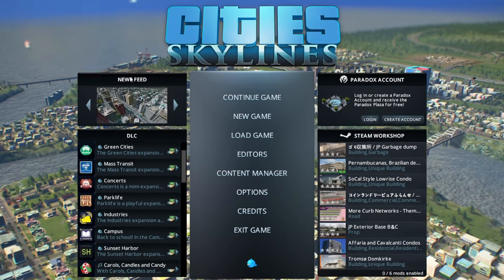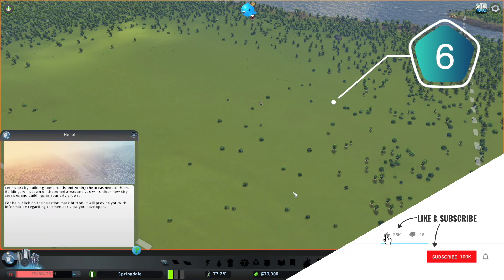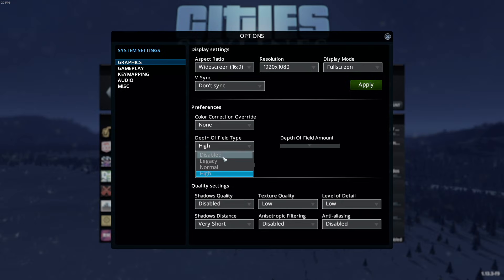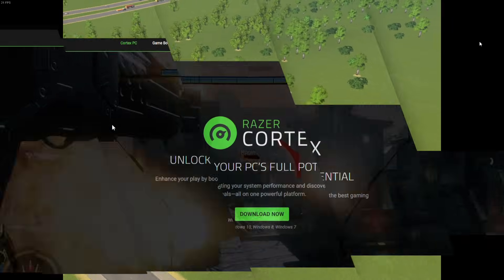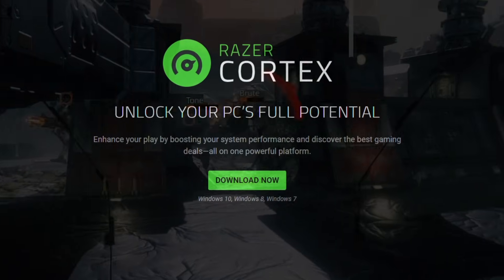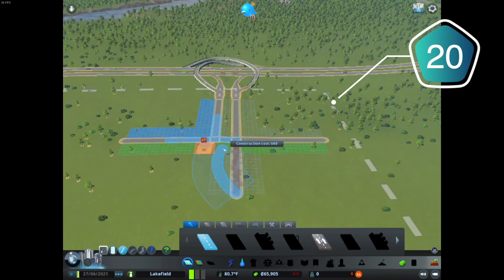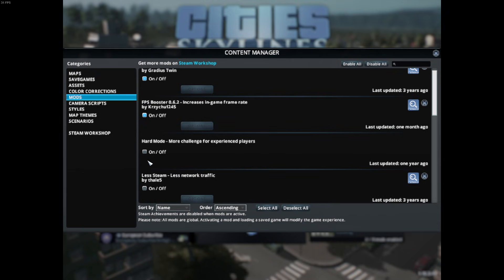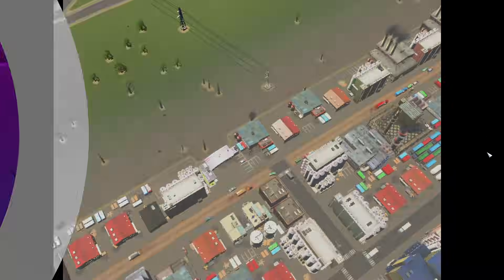How to make Cities: Skylines run FASTER + Higher FPS!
Want to play Cities: Skylines on a low-end computer? Watch this video to learn how to optimize your game for more frames per second!

Hey, what's up guys welcome back to another Cities: Skylines tutorial and in this video, you will learn how to make Cities Skylines run faster and smoother. You'll be able to make Cities Skylines playable on a Potato Pc or Mac. From making the game load quicker to improving the performance of Cities Skylines, these three easy steps will make Cities Skylines run faster! Let me know if this helped and got you a higher fps (frames per second)!

Want to Pre-Order Cities: Skylines 2 for your console?
►Xbox Series X
►Playstation 5

TimeStamps:
0:00 - Intro
0:48 - Settings
1:56 - Razer Cortex
3:21 - Mods
4:12 - Conclusion